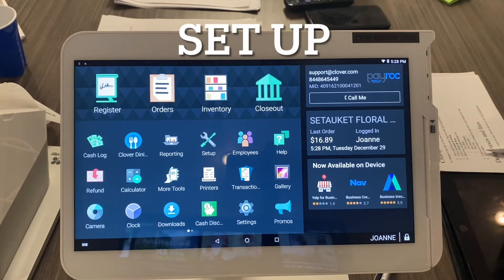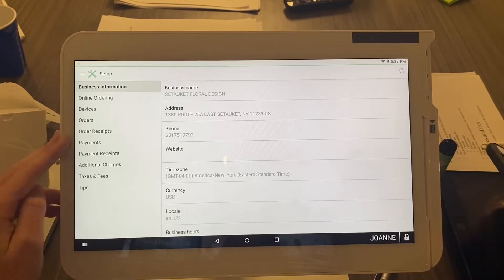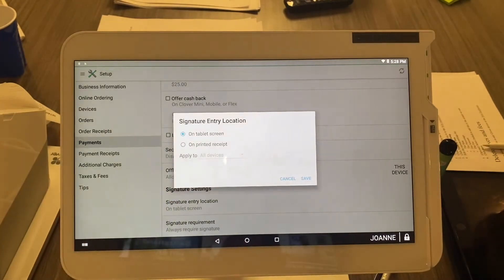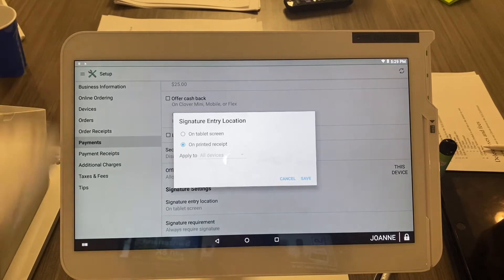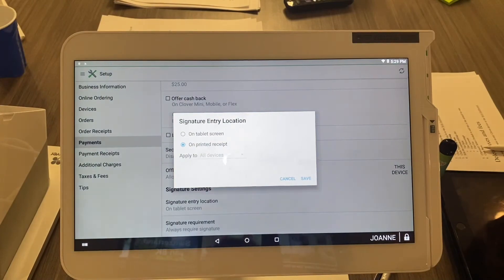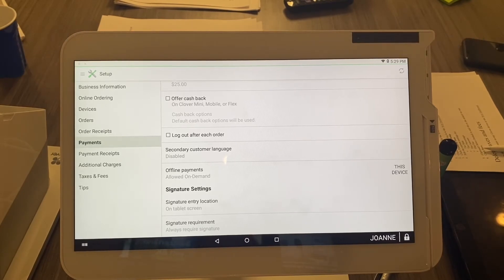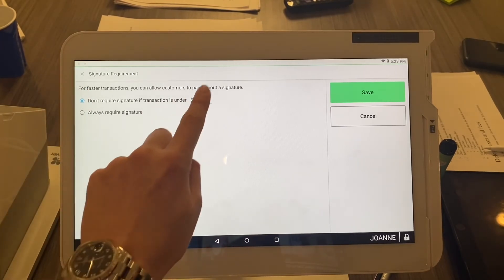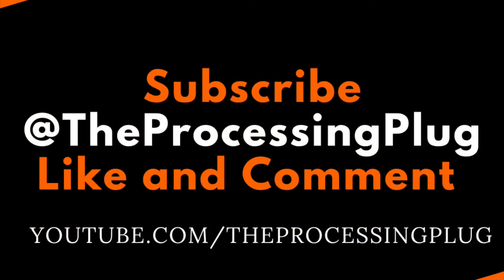Clover POS - How to set up signature settings on the Clover Point of Sale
In todays video UpNexa team member AJ shows how to set up and modify the signature settings on the 2019 Clover Station. These are the same instructions for all devices.